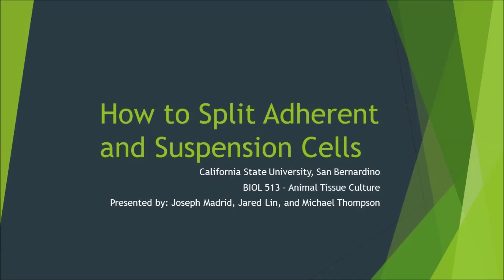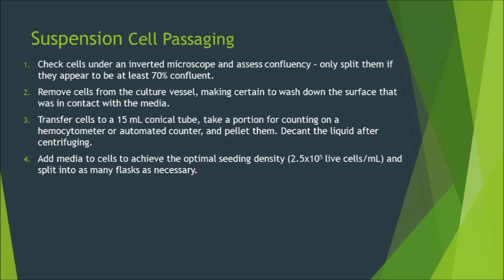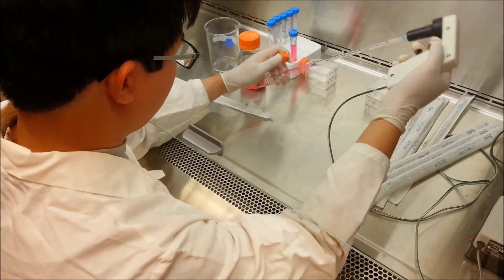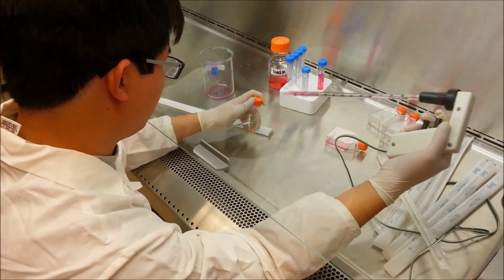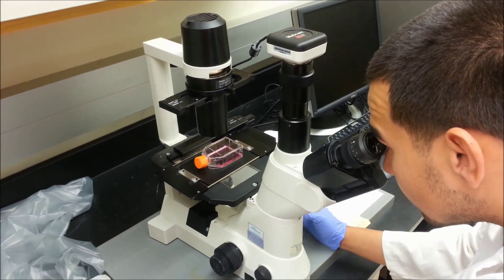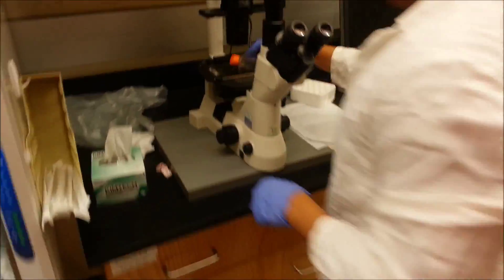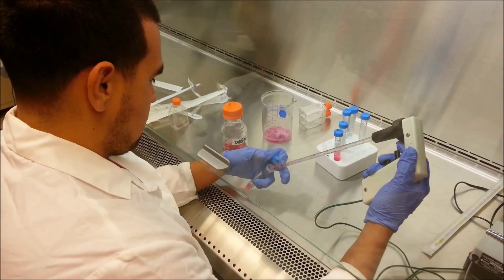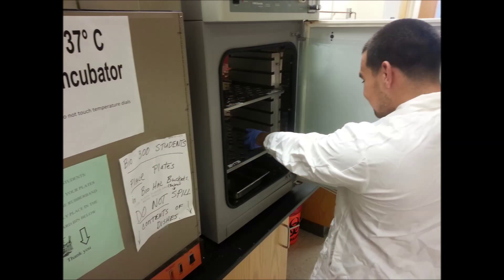How to Split Adherent and Suspension Cells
This video demonstrates the protocols for passaging adherent and suspension cells. Enjoy, and we hope that it is beneficial and instructional for you.

A video project for Animal Tissue Culture (BIOL 513) at CSU San Bernardino.

Instructors: Dr. Nicole Bournias-Vardiabasis and Dave Coffey.